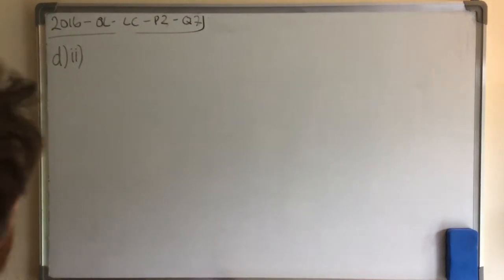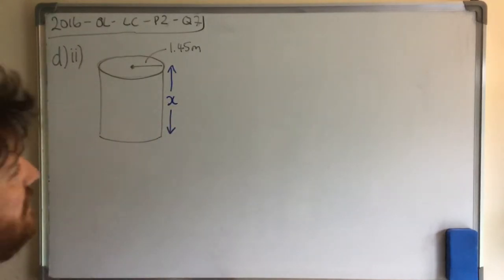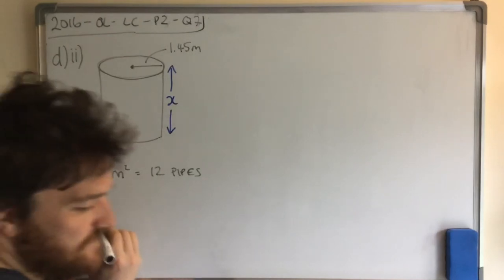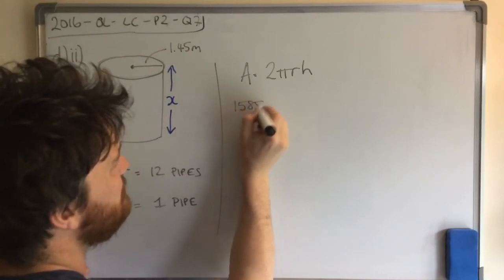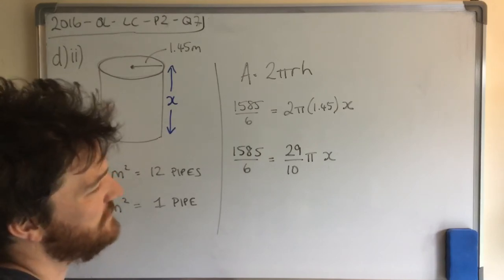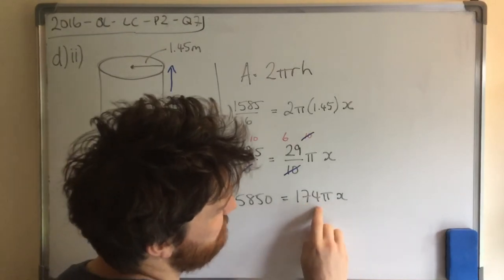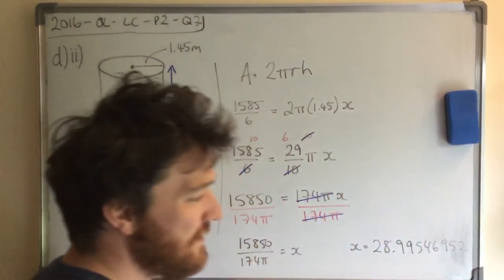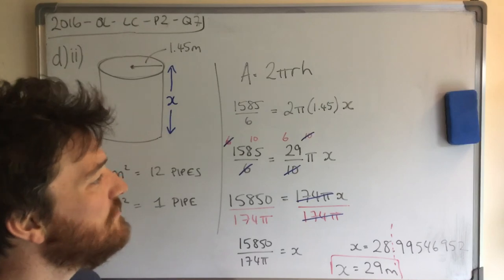2016 - OL - LC - P2 - Q7d)ii) - Mathematics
Mathematics Leaving Cert
Ordinary Level

Solution to 2016 Paper 2 Q7d)ii)

Solution by Stephen Grimes